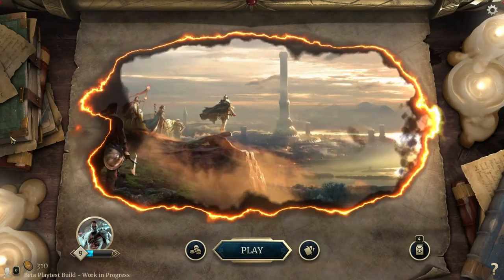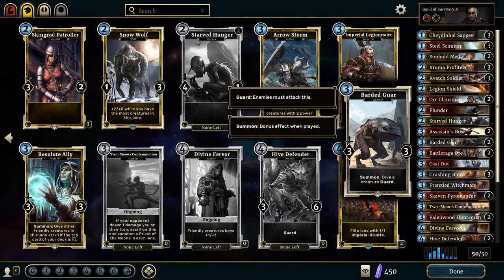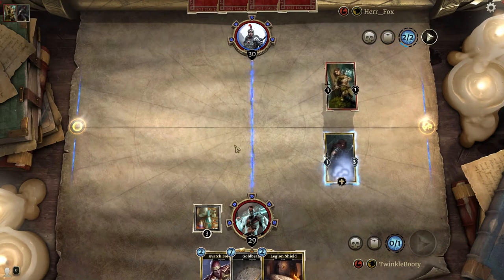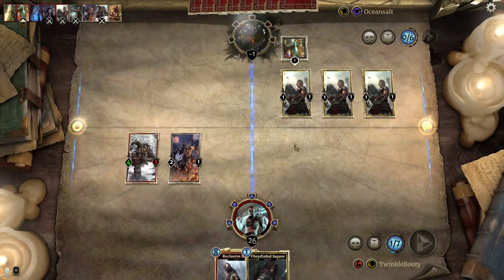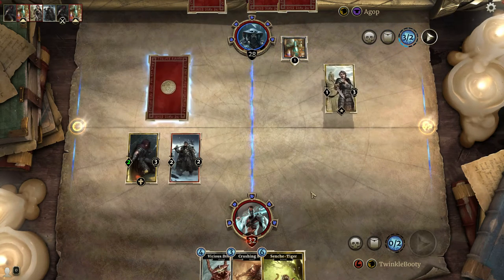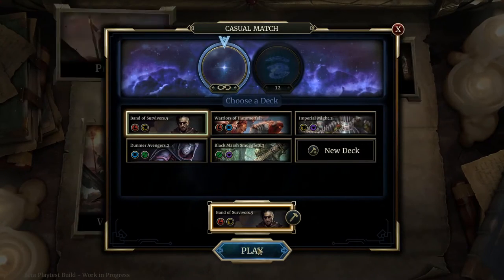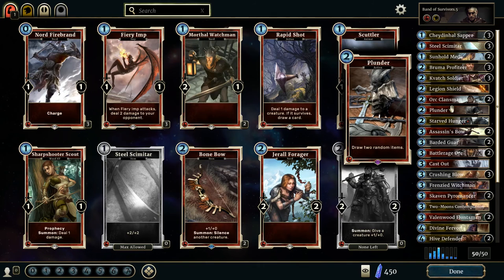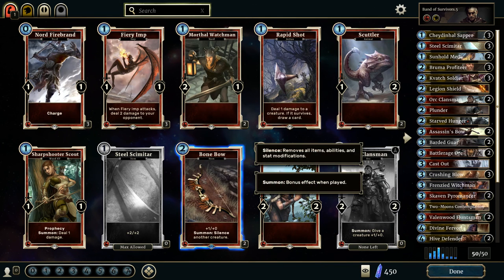Elder Scrolls Legends Starting Deck Guide: Band of Survivors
As a way to start learning the ins and outs of ECL, I decided to take just the base cards and decks provided from story mode and leveling, restricting myself from using cards gained from packs. I am proud to share results of these optimized beginner decks and talk through the decisions I made for composition and play style. This is intended for people brand new to the game but have some familiarity with cards games, such as myself.  As a beginner too, in all honesty, I hope that I can help others that are just starting out and looking for a way to start learning this fantastic game.

The Band of Survivors Deck is the first deck gained in the main story, and the one that changes the most. Starting off as aggressive, high attack and low health cards, it rounds out with some chunky mid game creatures and removal. I decided to focus on the removal and tempo element, creating a deck that starts with putting out creatures in the early game and then supports them with other items or creatures that buff them, allowing the deck to control the board. In the mid and late game, it relies on hard removal and high attack to continue controlling the board. The deck features slight health gain in order make sure the Jarl hits and reloads. While this deck does well against aggresive and keeps up with other tempo decks, it can be easily outlasted by control or value based decks if they can take the board away from you.

Edit: I took out the plunder, huntsman, and hunger  in exchange for the golden saints and more jarls. EDIT PART 2: To make this deck a little less aggro and a little more consistent, I took out the sappers, assassins bows and guars (everything in the deck has taunt already anyway.) I replaced the Sappers with Rihad Battlemages (if you don't have them yet, you can use Imperial Legionnaires) and because I now had the Battlemages, I put the Bonebows in, either as a way to remove guards or to silence buffs or effects, very versatile card. I replaced the Gaur with a Housecarl (which basically does the same thing for a stronger effect, if 2 mana more expensive for 1/1 less stats, but has PROPHECY) and put the Plunder back in for more card draw. Also took out the Two Moon because it was too slow when you get a solo start and swapped it with a Tracker.

Card List:
3x Steel Scimitar
2x Sunhold Medic
2x Bone Bow
3x Bruma Profiteer
3x Kvatch Soldier
1x Legion Shield
2x Orc Clansman
2x Battlerage Orc or Orc Clan Captain
1x Plunder
1x Silvenar Tracker
1x Cast Out
3x Crushing Blow
1x Frenzied Witchman
3x Rihad Battlemage (or Imperial Legionnaire)
2x Skaven Pryomancer
1x Divine Fervor
2x Hive Defender
1x Tyr
1x Vicious Dreugh
2x Whiterun Trooper
1x Loyal Housecarl
3x Piercing Javelin
2x Golden Saint
2x Senche-Tiger
3x Triumphant Jarl
1x Goldbrand
1x Reclusive Giant